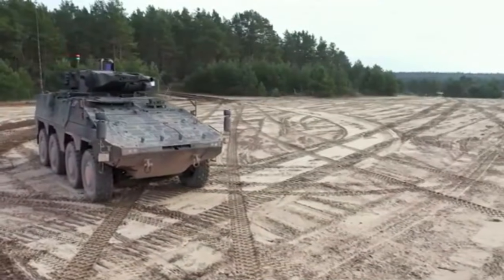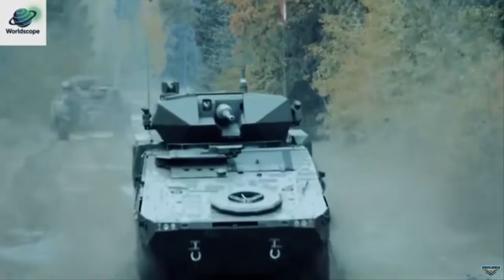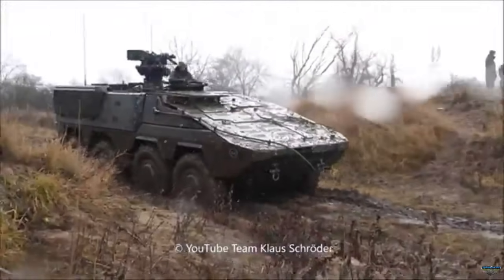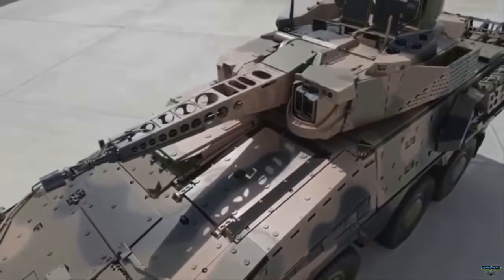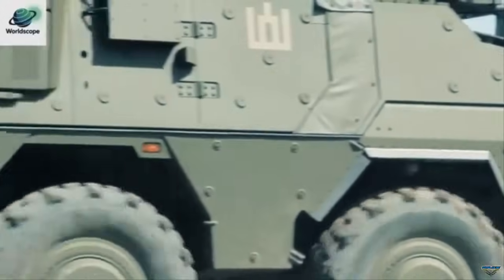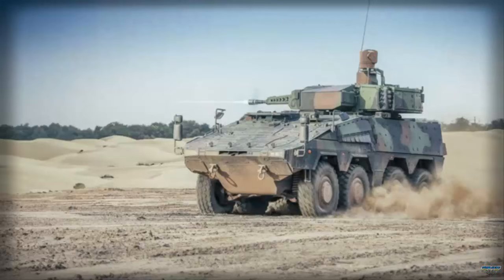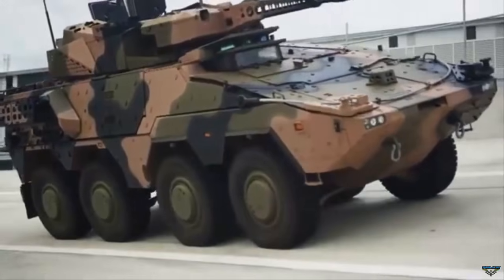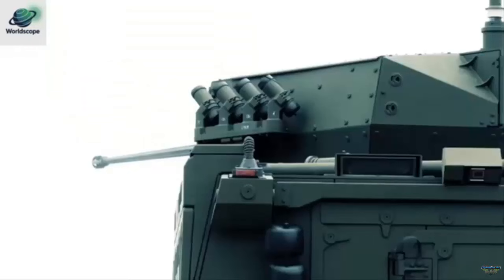Delivery of the first Boxer RCT30 armored vehicles to Qatar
KNDS Deutschland announced the delivery of the first Boxer RCT30 armored combat vehicles to Qatar. According to Army Recognition, the vehicles will be allocated to Qatar's mechanized units, which currently operate 62 Leopard 2A7 tanks, 24 PzH 2000 howitzers, 14 Dingo 2 armored vehicles, and six Wisent 2 recovery vehicles.

 A Qatari official speaking at the exhibition announced that a total of 10 vehicles will be delivered to the Qatar Land Forces Command.

The Boxer RCT30 is a variant combining the Boxer 8x8 armored vehicle chassis with the RCT30 remote-controlled turret used on the German Puma IFV. The RCT30 is a fully stabilized, unmanned turret armed with a dual-feed MK30-2 30mm cannon that allows for seamless ammunition changes.